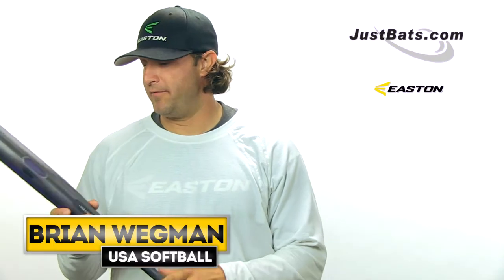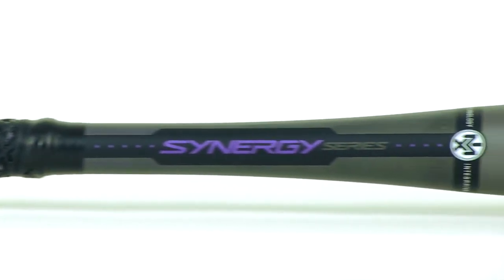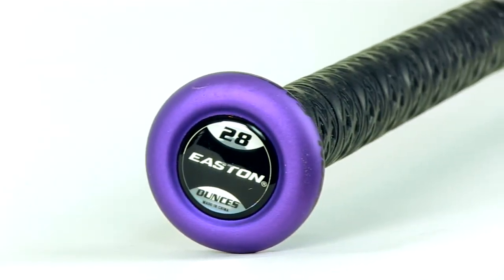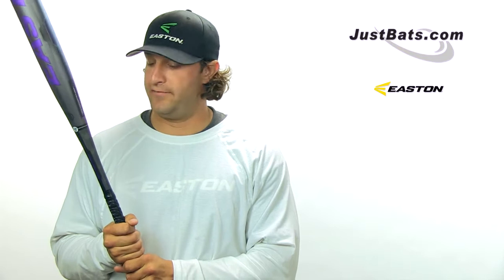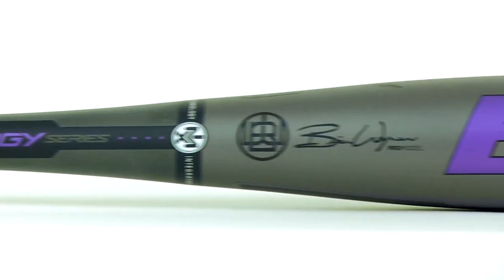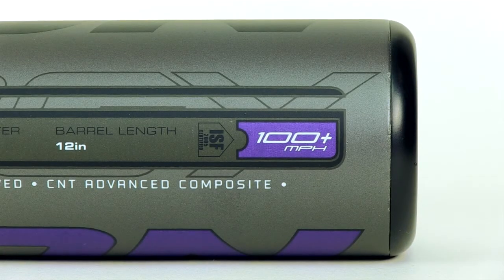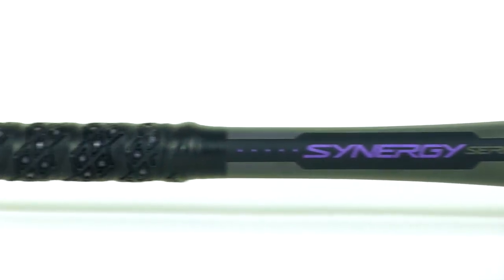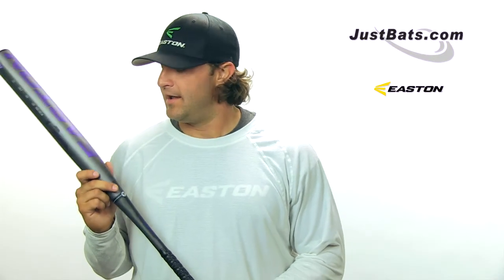Easton Synergy 100W: SP12SY100W Slow Pitch